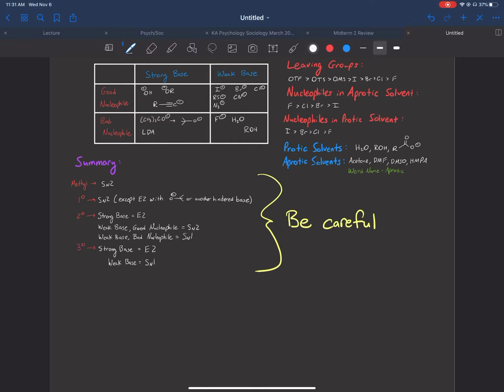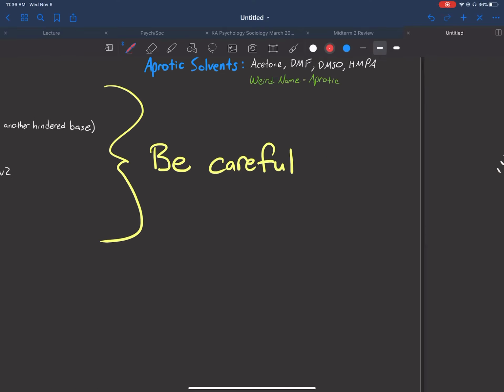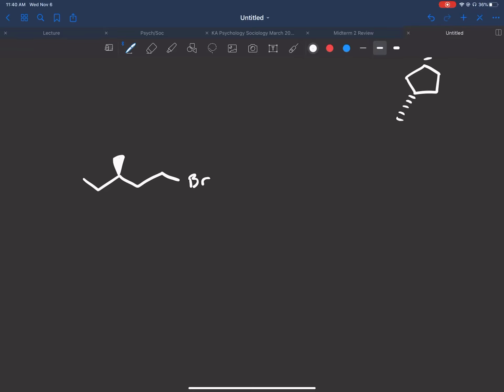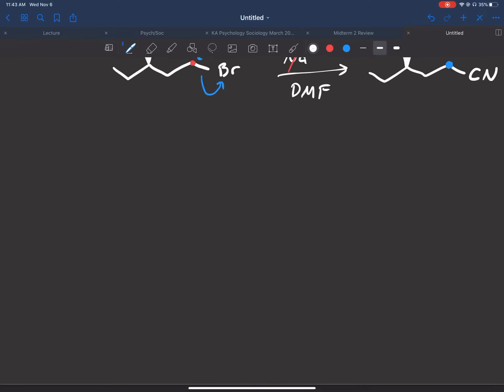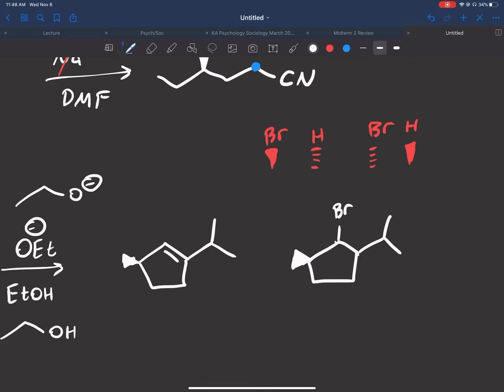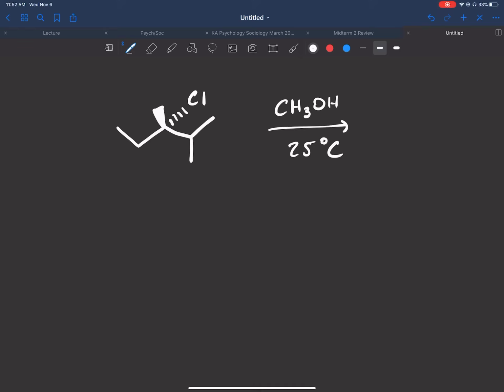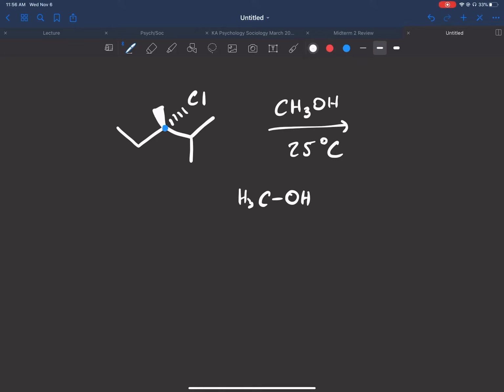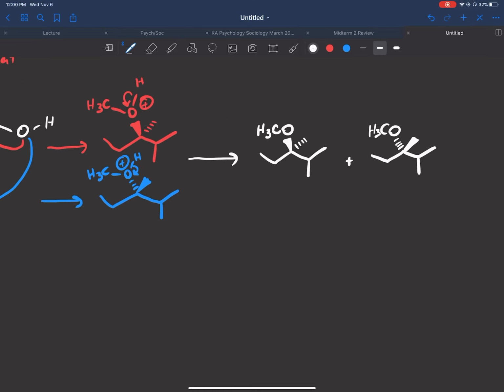Substitution/Elimination 6: Practice Problems Walkthrough